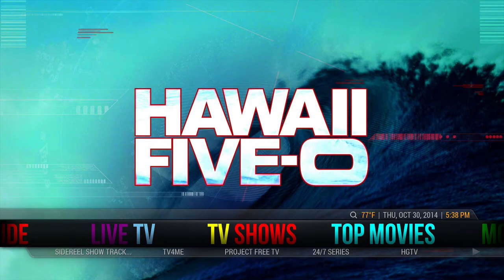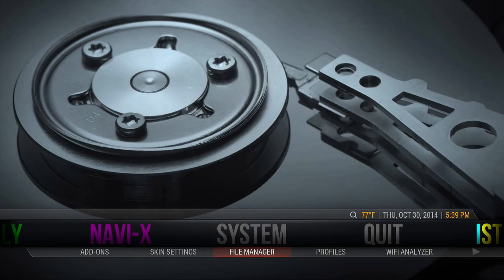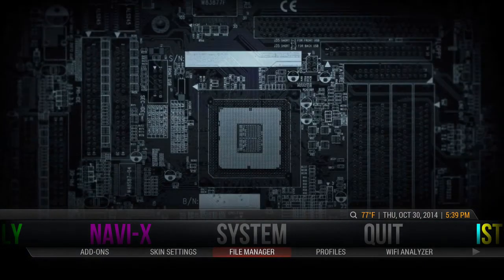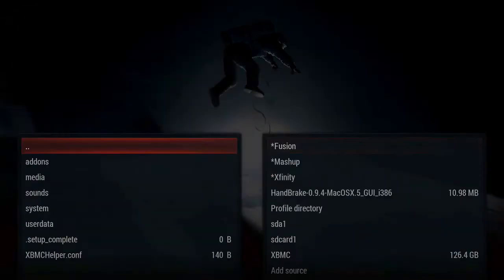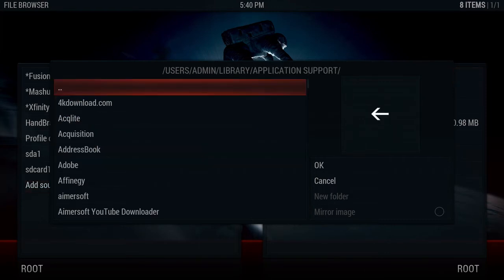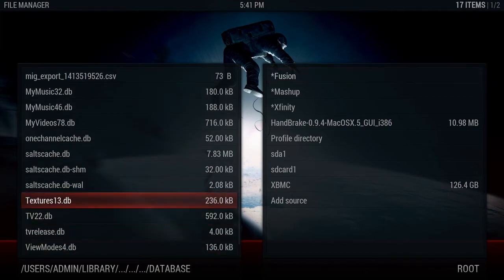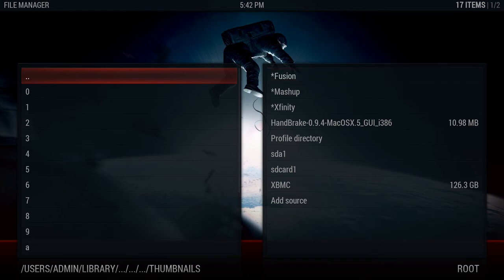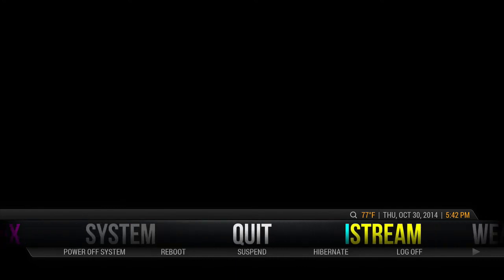How to delte thumbnails and thumbnail cache in XBMC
this will clear up sometimes allot of space for you depending on how much thumbnails you have built up

android /sdcard/android/data/com.semperpax.spmc/files/.xbmc/